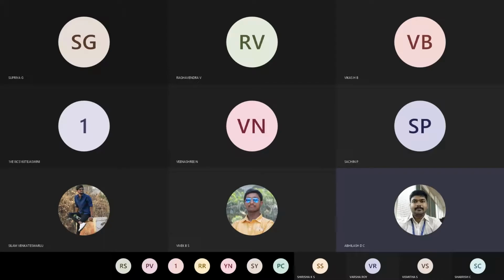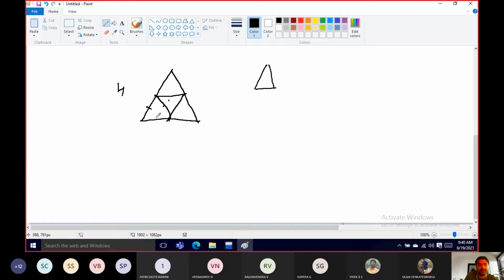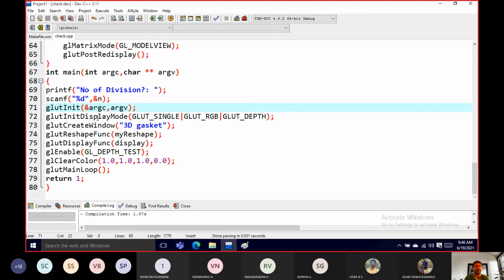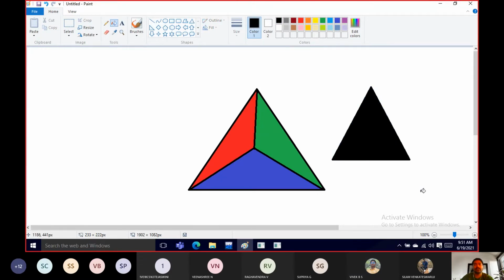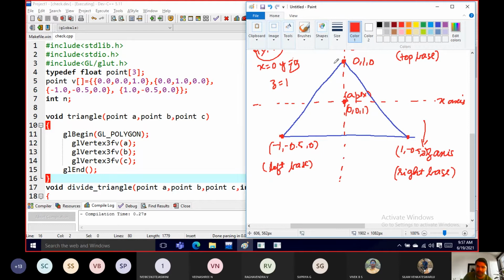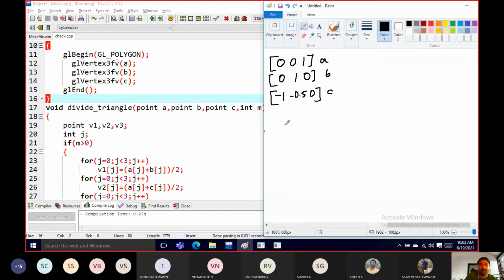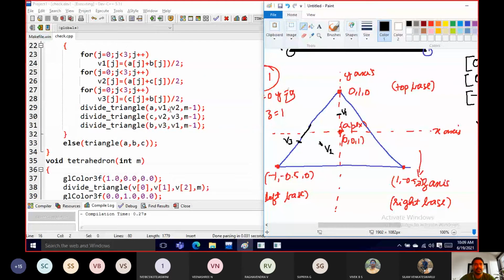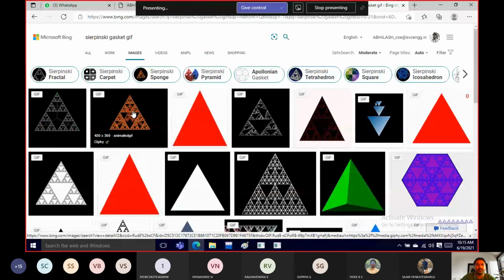3D Seiperniski Gasket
Design, develop and implement recursively subdivide a tetrahedron to form 3D sierpinski gasket. The number of recursive steps is to be specified by the user